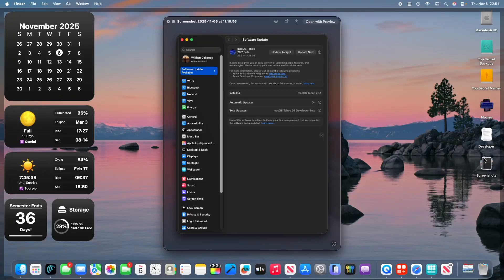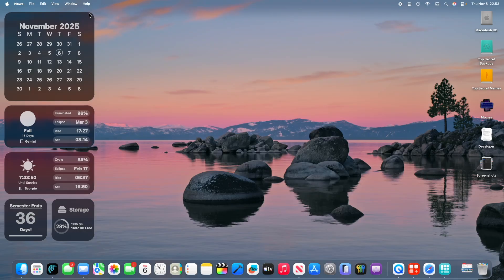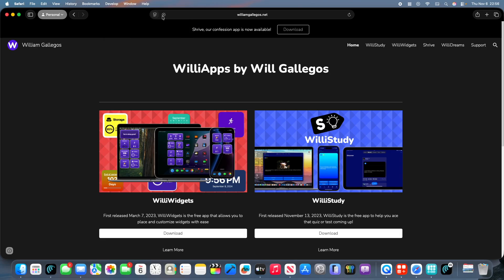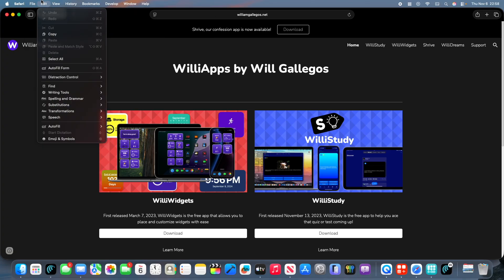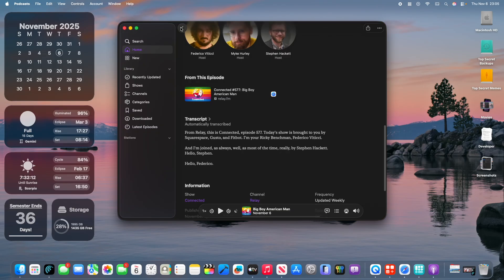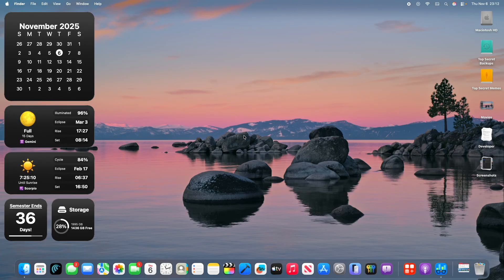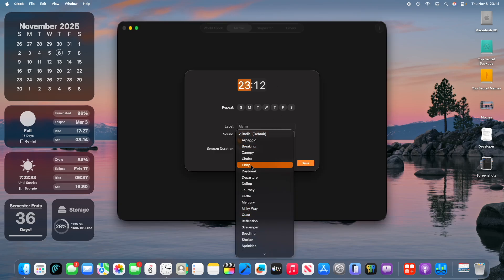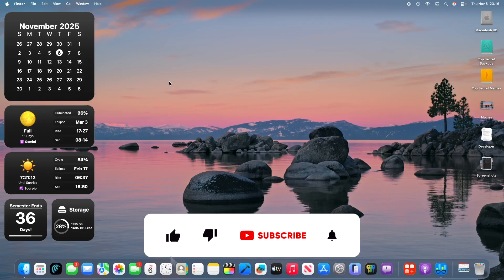macOS 26.2 Beta 1 - What's New?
Apple has released the first beta of macOS Tahoe 26.2 and in this video, I will be showing you what is new!

▬ Production ▬
Editor: Final Cut Pro
Computer: Mac mini M4
Thumbnail: Canva